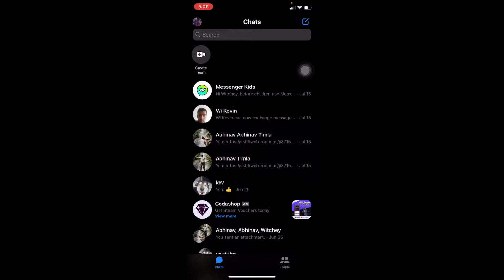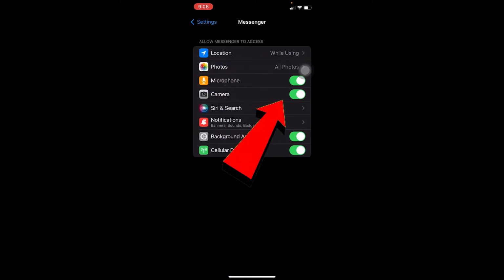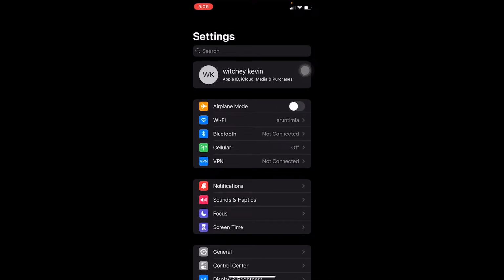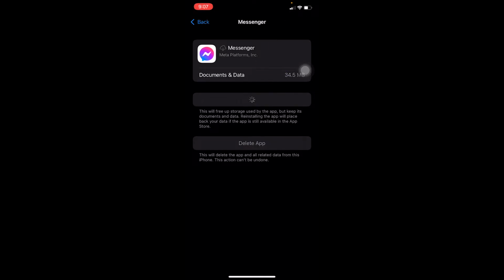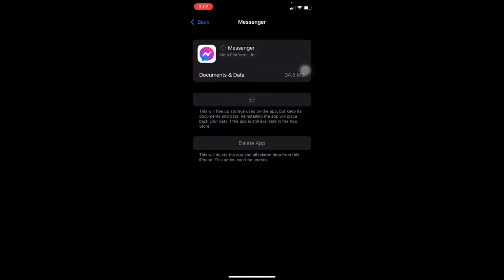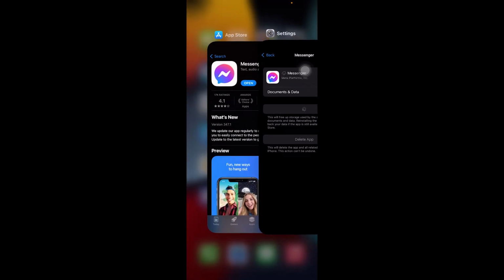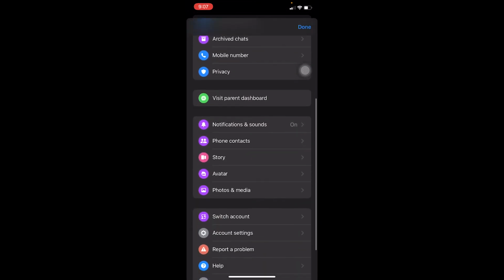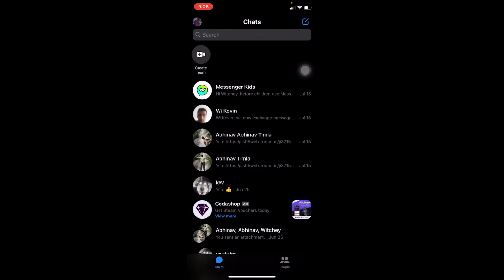How to FIX Messenger Call Black Screen Error on iPhone (2022)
Learn how to fix messenger call black screen error on iphone and messenger black screen when calling in 2022.
This video guides you through the exact steps on how to fix messenger call black screen error.

CHAPTERS
0:00 - Messenger Tutorial
0:10 - How to Fix Messenger Call Black Screen Error
2:04 - Outro